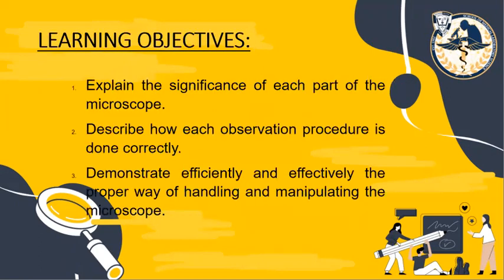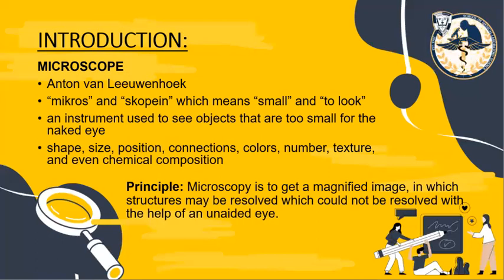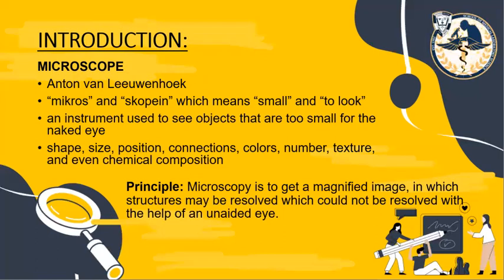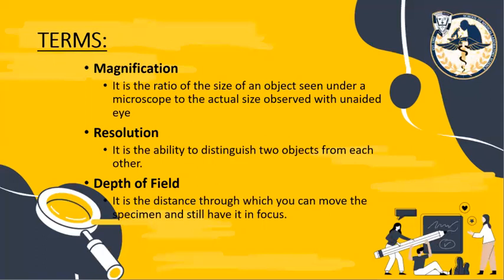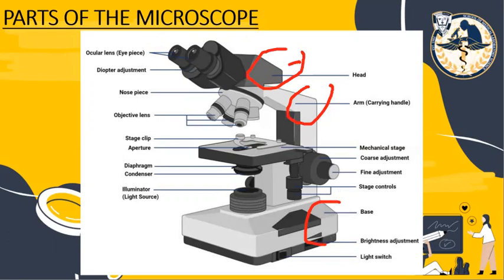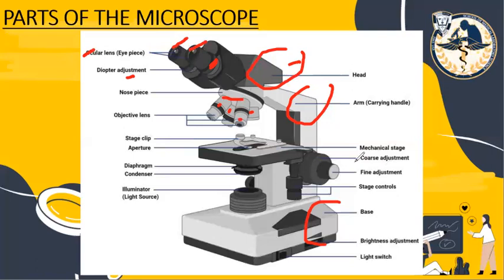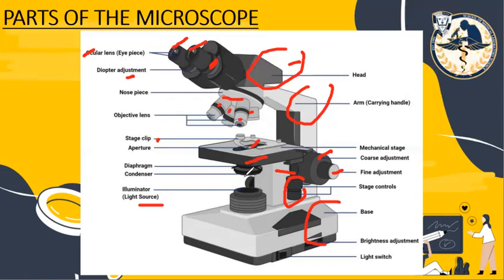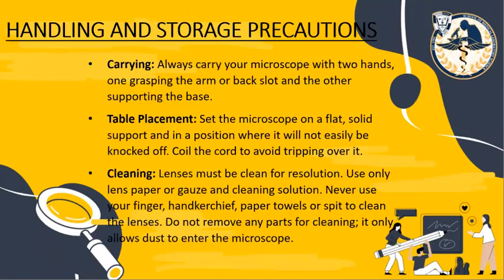PRELIM: ACTIVITY 1 (THE MICROSCOPE)